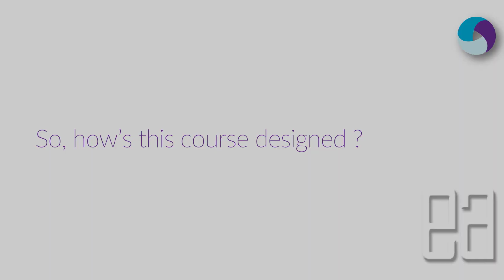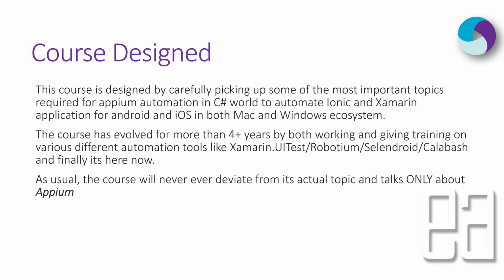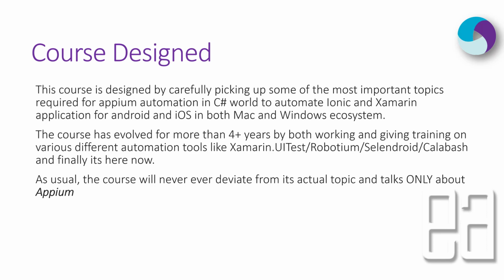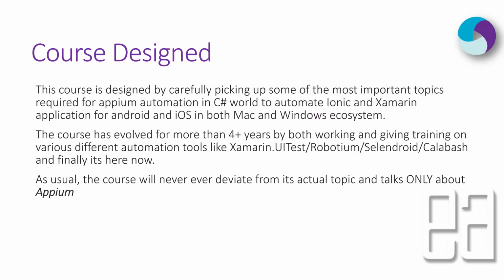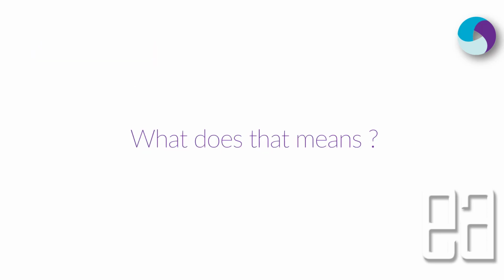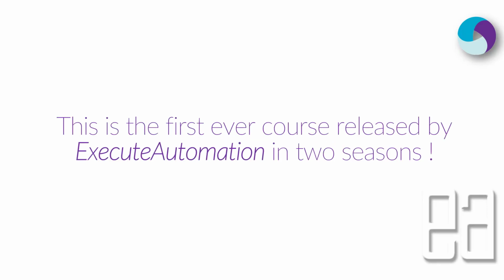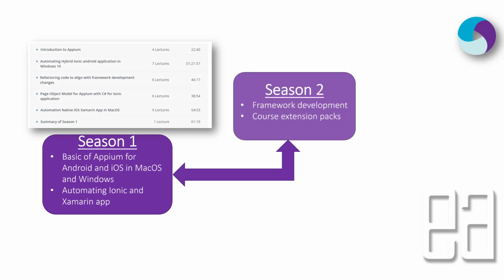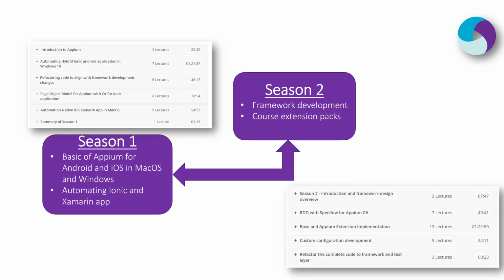Introduction to Appium framework development [Season 2 released]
In this video, we will discuss an Introduction to an all-new course on Udemy which is Appium framework development with C# for Android and iOS with MacOS and Windows 10.

This is the first ever course of its type which covers automation of Ionic and Xamarin application automation with C# language binding.

This video tells the final implementation of two Seasons in the course !

This video is part of the complete course available in Udemy